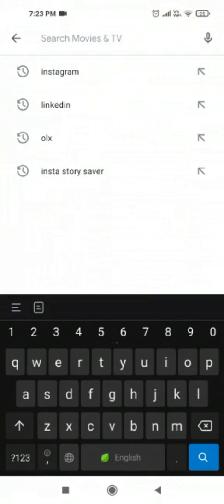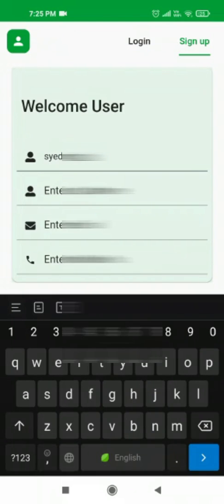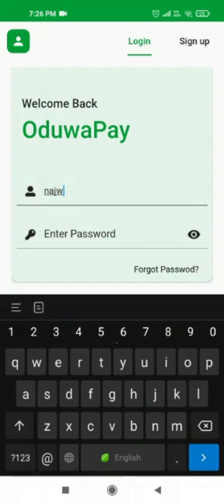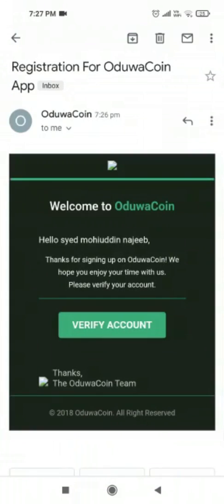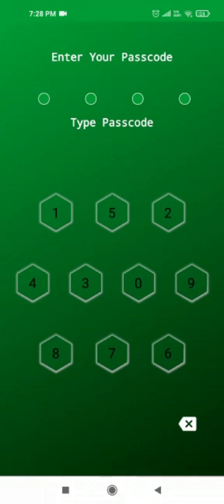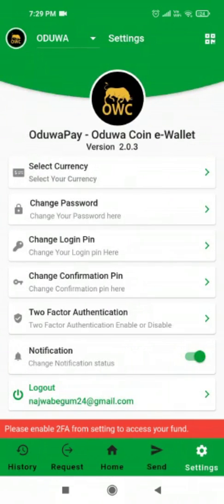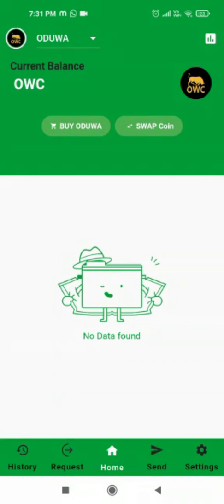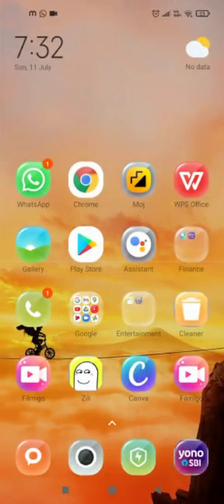How To Set Up Oduwapay Wallet On Smart Phone??? | Oduwa BlockChain Solution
Welcome to my channel " ODUWA BLOCKCHAIN SOLUTIONS" In this video we have shown How To Set Up Oduwapay Wallet On Smart Phone oduwapay from google play store and set up 2 fa on oduwapay wallet watch this completely and you can start using your oduwa coin on smart phone with just few clicks
About
If you are searching for a processor or how to accept Oduwa coin as a vendor, you are in the right place. Members excited by Oduwapay are right! Given the fast integration process, the lowest fees, voucher creation to a huge list of vendors, ready to integrate with Oduwa Coin, it has proven to be an excellent choice! The benefits of this collaboration is already visible, especially for our vendors around the world. We are leading the way for cross border payments, cashless payments, and merchant settlement. Oduwapay is gaining more popularity in the underserved and unbanked communities around the world. For more inquiries contact